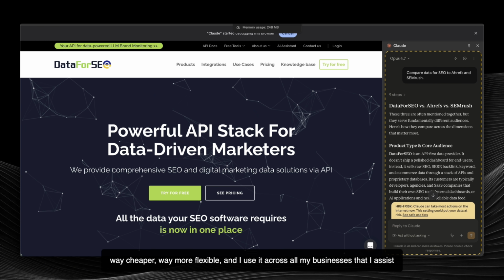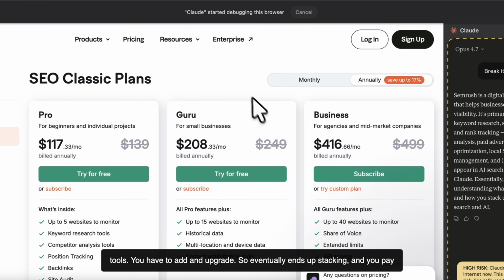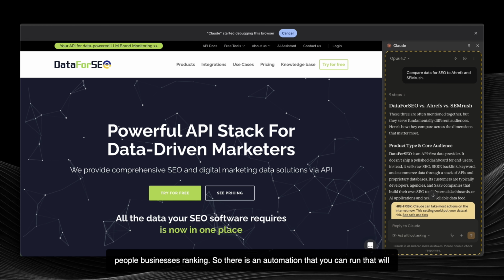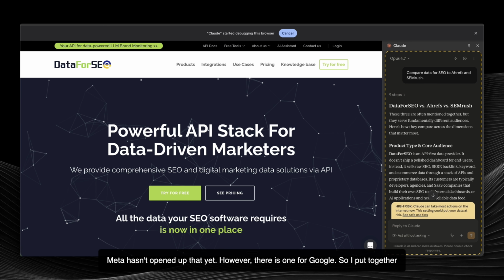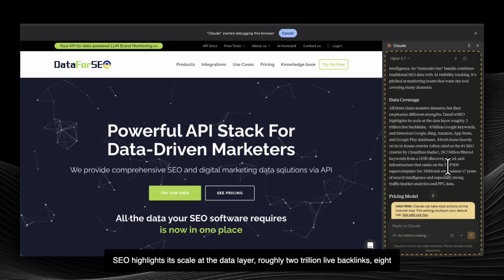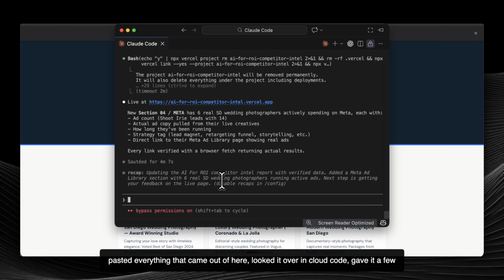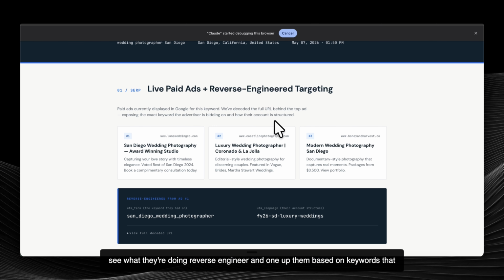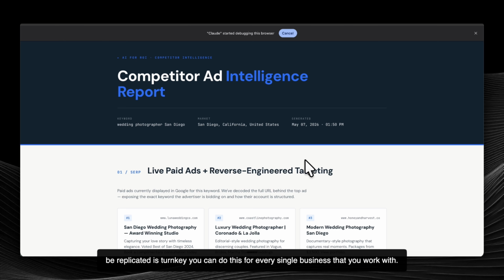DataForSEO API Demo — Pull Every Competitor Google Ad for 8 Cents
Most marketers pay $200-500 a month for SEMrush or Ahrefs to do competitor research. In this demo, I show how I get the same — and in some ways better — competitor ad intelligence using the DataForSEO API for around 8 cents per run.
Live, on screen, I'll walk through:

Why DataForSEO API beats flat-fee SEO platforms for agencies and businesses running paid ads
How it stacks up against SEMrush and Ahrefs for competitor ad research
A real workflow that pulls every Google Ad your competitors are running, decodes the keywords they're bidding on, and ranks keyword opportunities by cost and competition
How I package it all into a branded HTML dashboard ready to share with stakeholders
Why Meta Ads research is still manual (and how to handle that gap)

The pitch: instead of paying for a SaaS dashboard you don't fully control, you can build custom research workflows on top of DataForSEO that match exactly what you and your clients need — at a fraction of the cost.
This is the kind of infrastructure I build at AI FOR ROI: turning expensive SaaS subscriptions into cheap, custom, automated deliverables.

DataForSEO (the API I'm demoing)

The two articles from rep

The tools I'm comparing it to

Manual Meta competitor research (since no API exists)

My agency